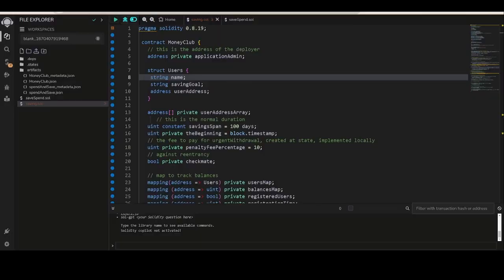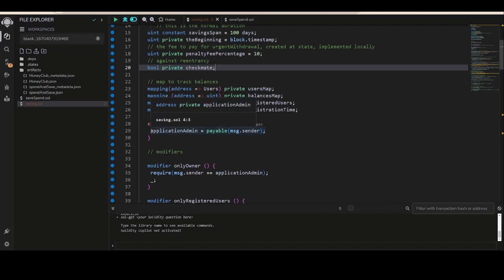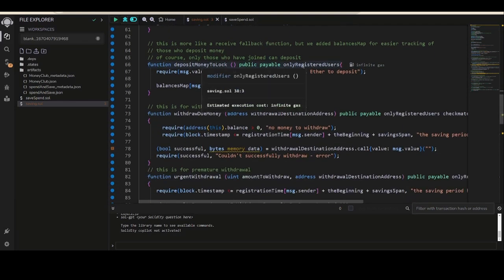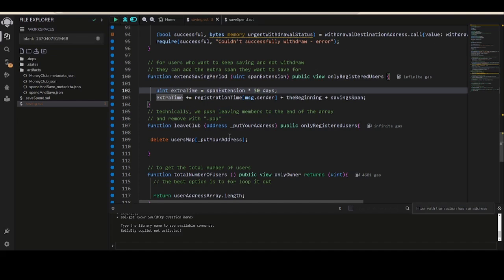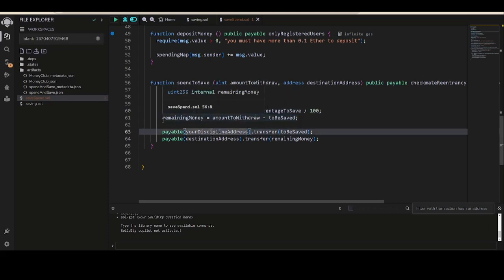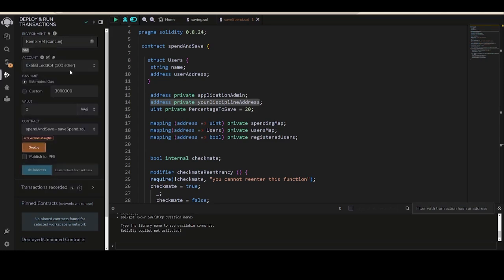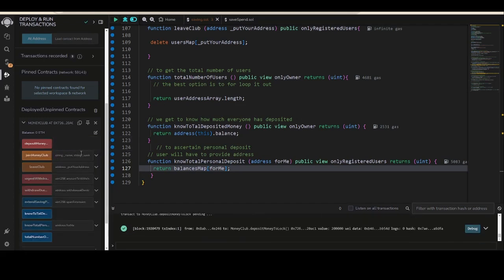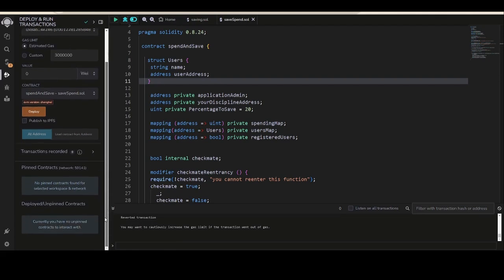Build Personal Finance Smart Contracts on Linea - Code Walkthrough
Hello everyone, I wrote a couple of smart contracts on personal finance and explained them in this video.

You should watch this if you are interested in building consumer apps and getting better as a developer.